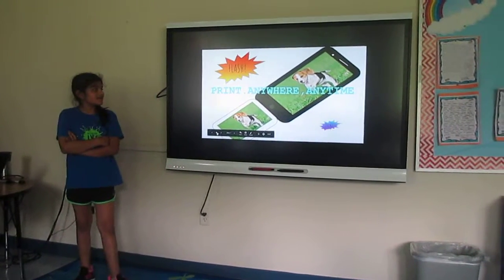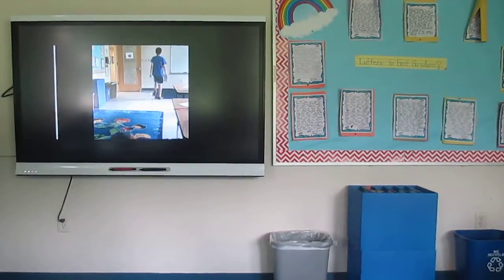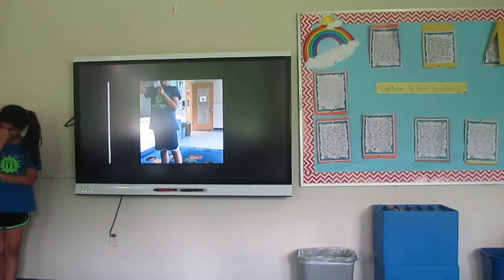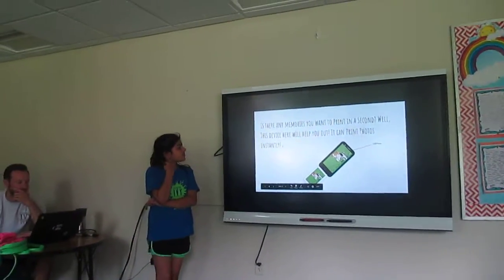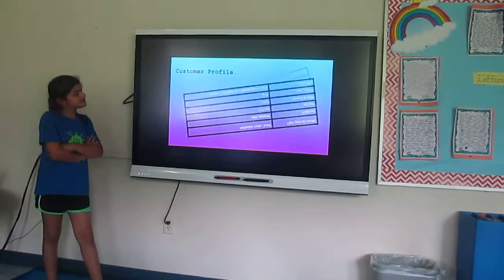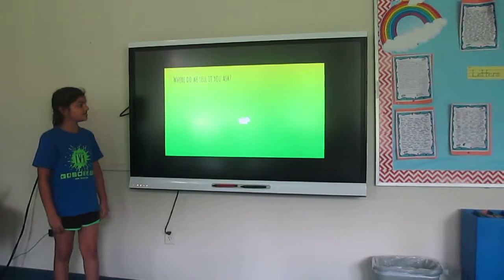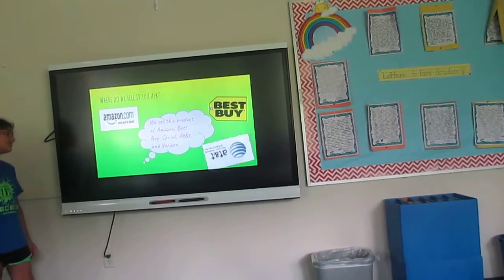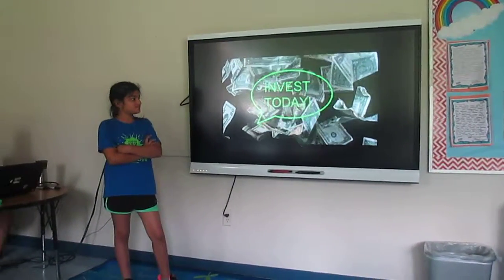Week 5 Shark Tank 4